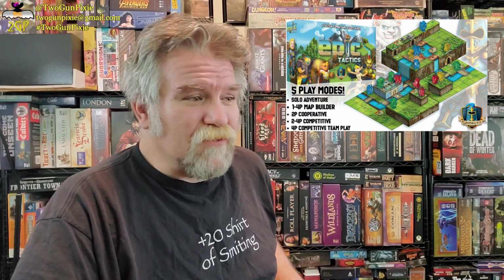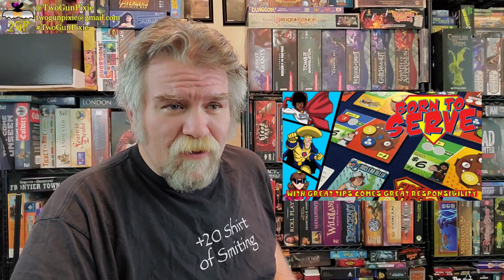Midday Monologue - the Ides of Meeples